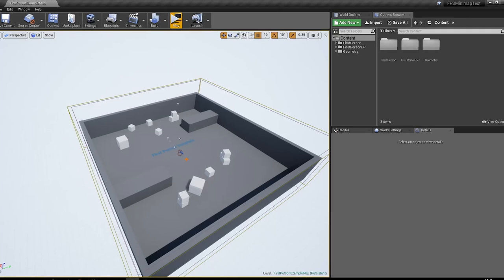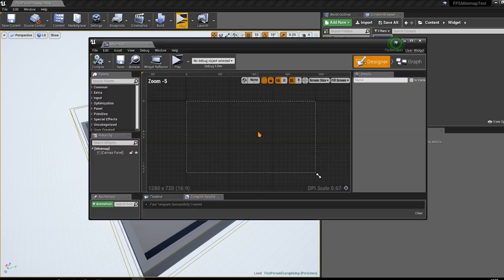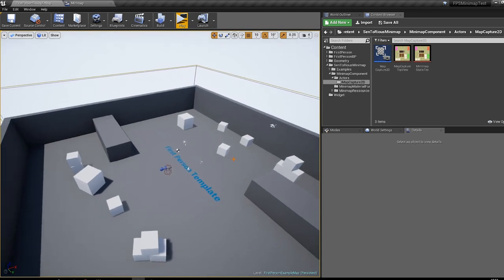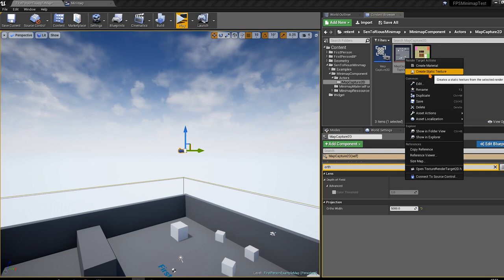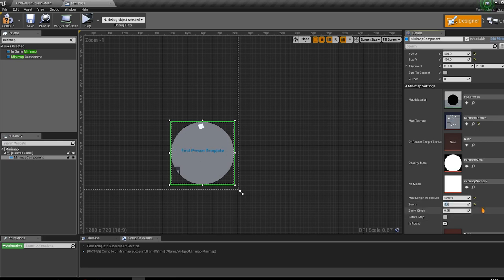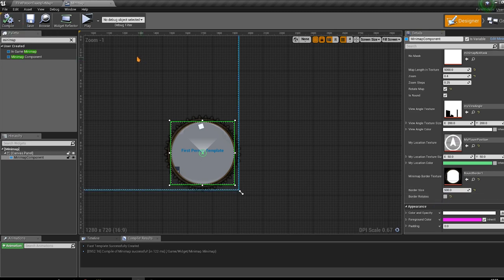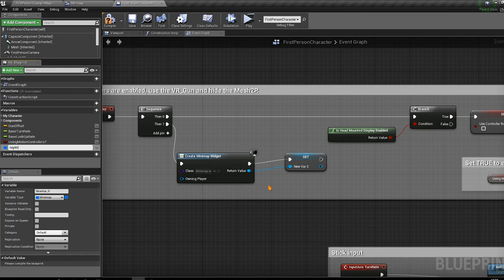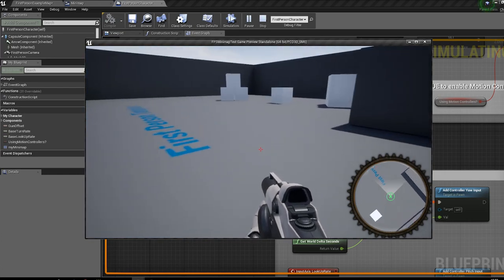UE4 - How to quickly add a Minimap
This is a quick example of how to add a minimap to the First Person Shooter template using the SenTorious Minimap.

The minimap is very customizable and supports both textures and render target, you can add and track any actor in the map whether its a character or a simple static actor placed in the world, you can follow their movement, rotation etc you can add persistent actors which makes them stay in the minimap all the time so that you can reach them easily.